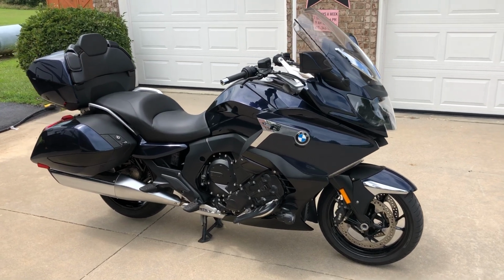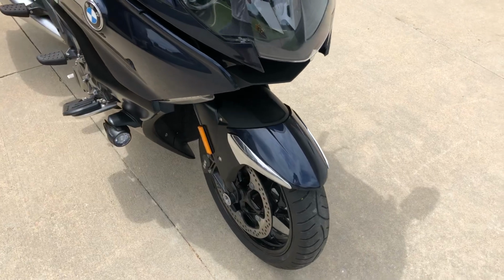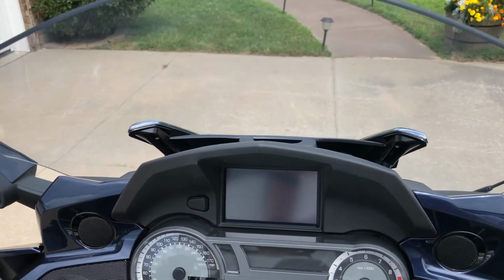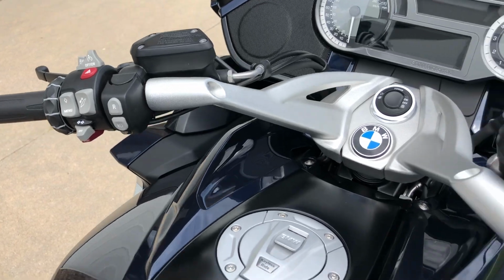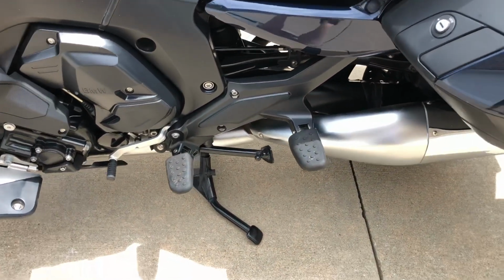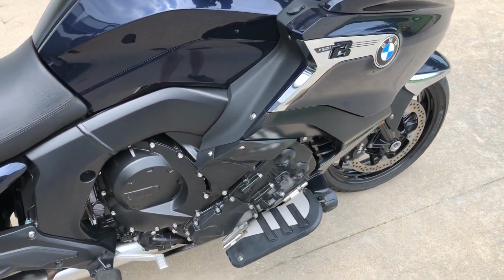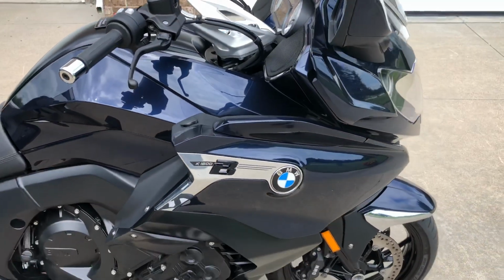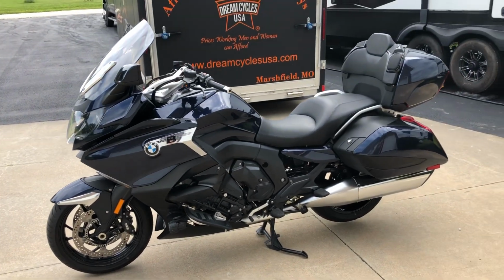2019 BMW K1600B Grand America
2019 BMW K1600 B Grand America - SOLD

The  2019 Imperial Blue Metallic BMW K1600B Grand America Unmistakably a Bagger/Touring Bike. Unmistakably different. This 2019 BMW K1600B Grand America is Loaded for Bear with it’s Revolutionary Inline 6-cylinder engine pumping out 160HP and 129Lbs torque! No doubt this Sleek Beauty will get you up to Speed in a Hurry and Pass about anything on the Highway in Comfort, Safety and Style.
With only 3018 Original Miles on the odometer this BMW is ready for your next Road Trip or your next Sprint thru the Twisties!

This LIKE NEW Low Mileage (3018 Original Miles ) 2019 BMW K1600B Grand America is Highly equipped with the Premium Package & Safety Package which includes the follow Factory Options: Blue Tooth Interface, Dynamic ESA, Hill Start Control, Floorboards, Central Locking, Keyless Ignition, ABS – Pro, LED Auxiliary Lights, Engine Protection Bar, Touring Pkg, Adaptive Headlight, Dynamic Traction Control, Gear Shift Assist, Audio System with extra speakers on Top case, Reverse Assist, Tire Pressure Monitor and Security Alarm System, Dual Heated Seat, Heated Grips, Power adjustable Windshield, GPS Navigation and 3 Performance  Modes ( Rain, Road & Dynamic) an d 6 Electronic Ride settings

Save yourself Several Thousands of your Hard Earned $$$ by not paying MSRP, Freight Charges, Set Up Charges and of Course the Mystery Fees and spend the Savings on Your Next Road Trip!

Marshfield, MO.
Open 7 Days A Week  9am - Dark